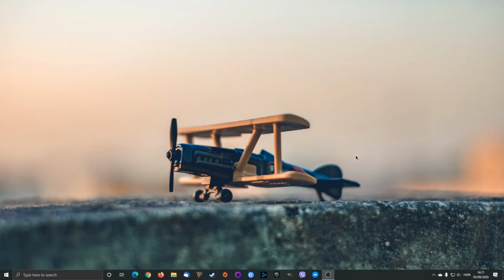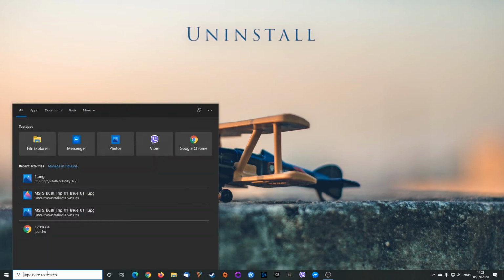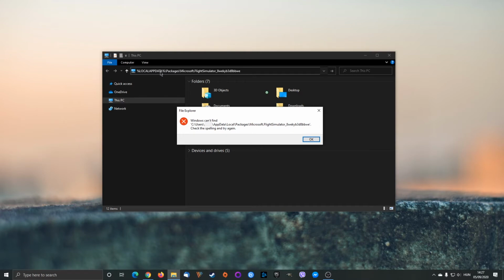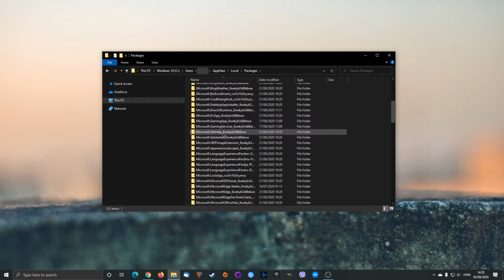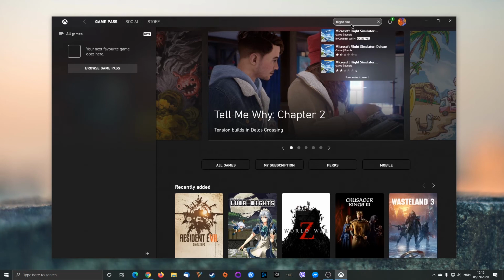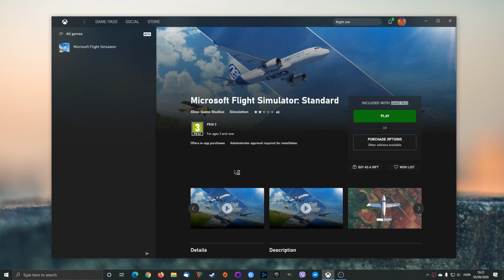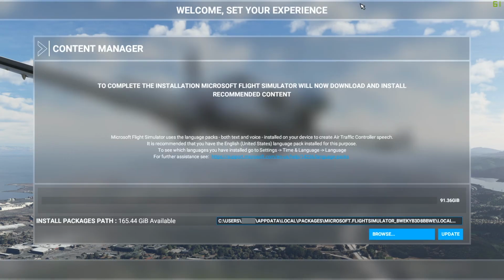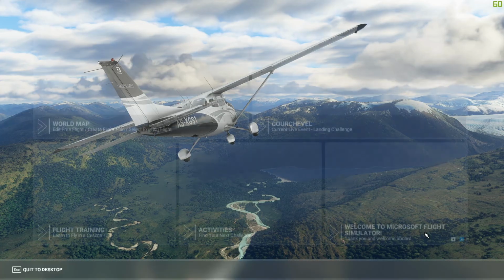Clean Install Microsoft Flight Simulator 2020 with Xbox Game Pass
How to clean install Microsoft Flight Simulator 2020 with Xbox Game Pass:

1. Repair & Reset app 0:21
2. Uninstall app 1:12
3. Manual cleanup at the default location 1:54

%LOCALAPPDATA%\Packages\Microsoft.FlightSimulator_8wekyb3d8bbwe

4. Manual cleanup in your optional custom folder 3:35
5. Install app via the Xbox app 3:59
6. In-game installation - Downloading game packages 4:41
7. Wait...
8. Just go ahead with Update 6:07
9. Wait...
10. Play